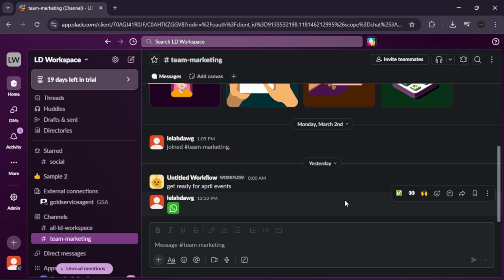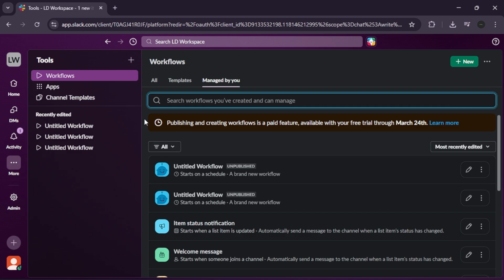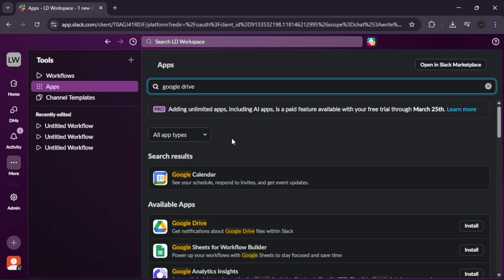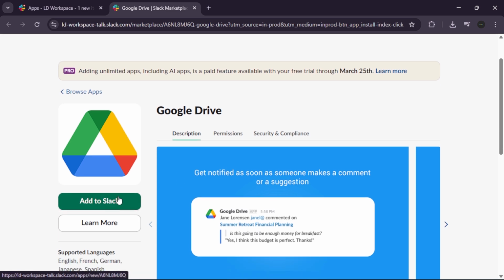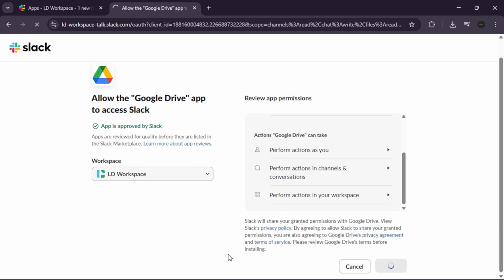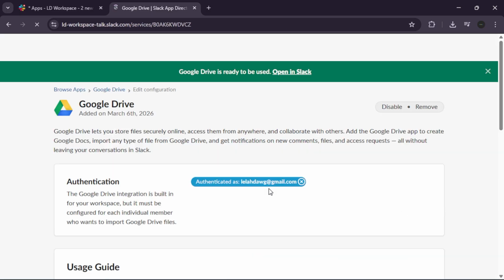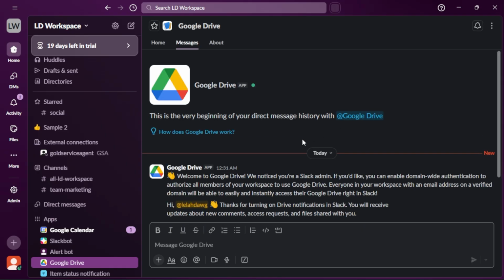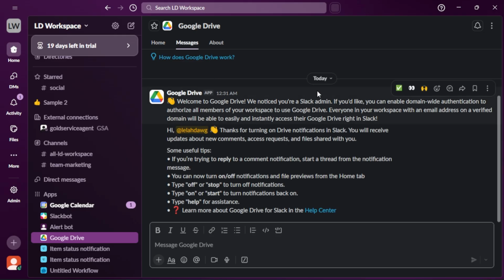How to Install Apps in Slack Workspace [2026 GUIDE]